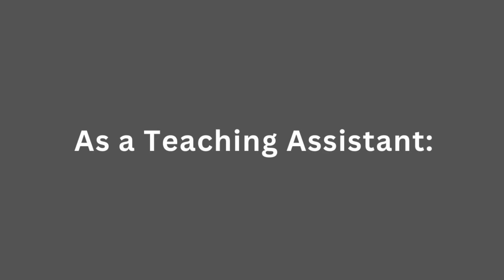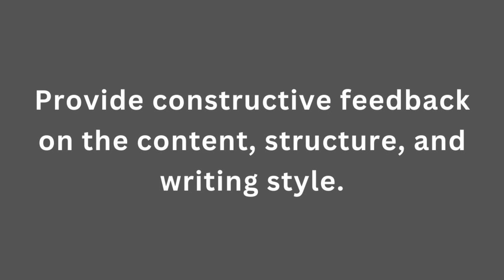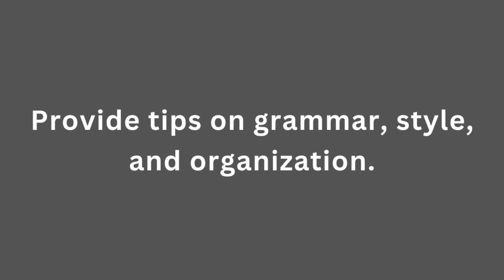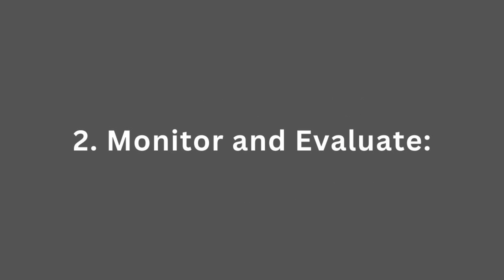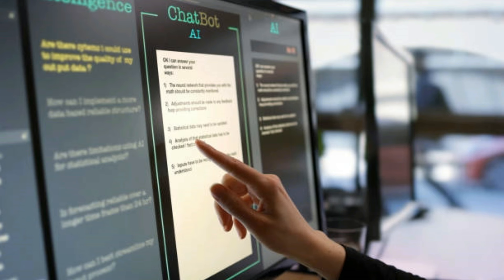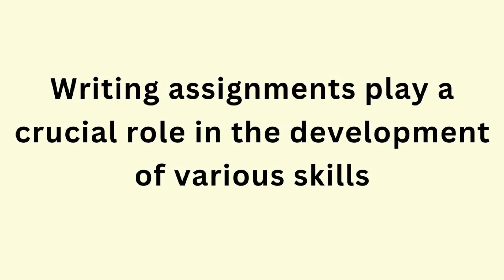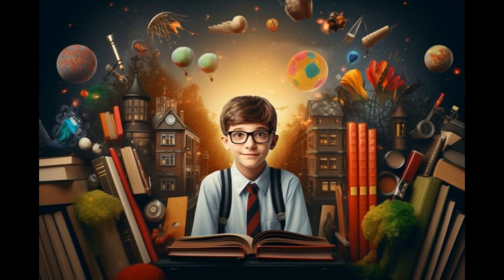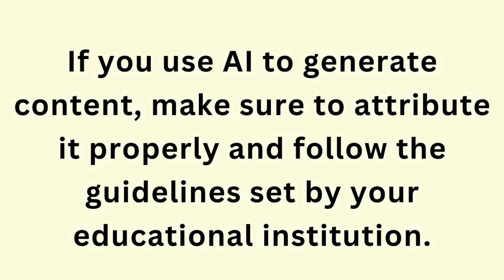Exploring the Impact of ChatGPT on Education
Benefits and Risks of ChatGPT for Education
Impact of ChatGPT on Student's Education
Transformative effects of ChatGPT on modern education
Impact of the Implementation of ChatGPT
impact of chatgpt on students